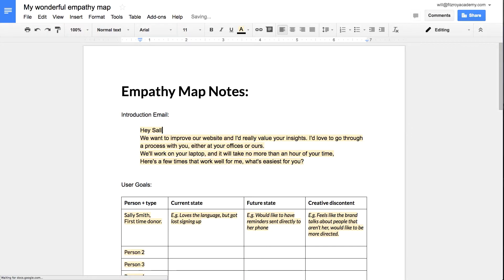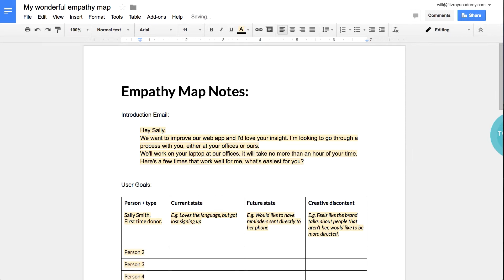Find a user - Empathy mapping, 1 of 4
Learn about user experience using this simple user testing framework.

More free video lessons: @Fitzroy Academy​ 🥰